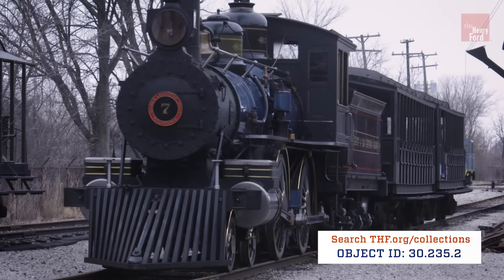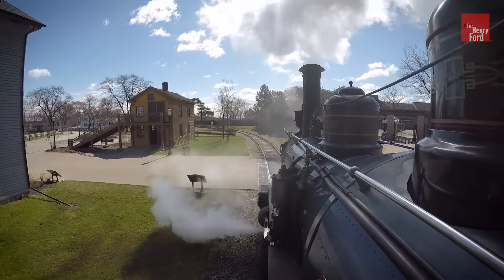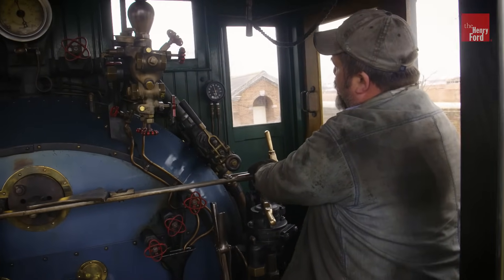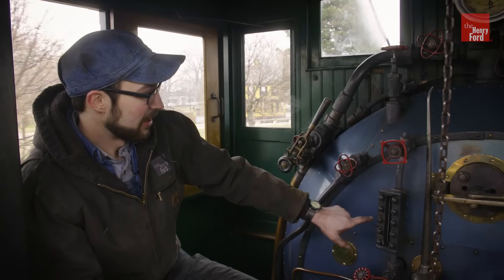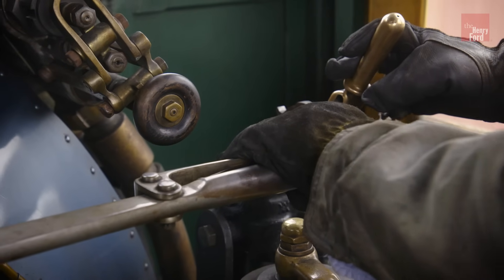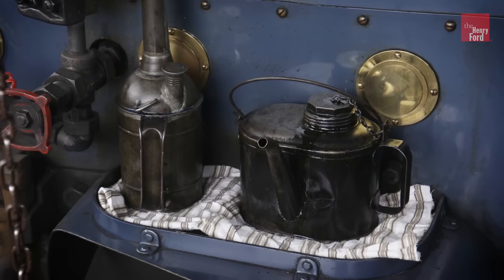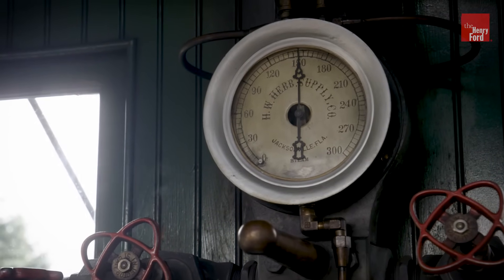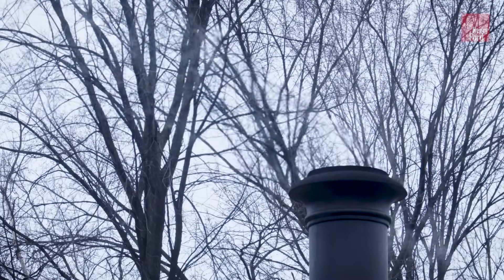How to Operate a Steam Locomotive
A step-by-step video on how to fire up a coal-burning steam locomotive. Railroad Mechanic Jacob Malbouef takes you inside the cab of the 1897 Baldwin for an up-close look at what it takes to make a trip around the Weiser Railroad.

This locomotive pulled passenger trains on the Detroit & Lima Northern Railway, a predecessor of the Detroit, Toledo & Ironton Railroad.

After Henry Ford purchased the DT&I in 1920, this engine was the first modified under his extensive plan for improvements to the line. Ford adopted the locomotive as his favorite and donated it to The Henry Ford in 1930.

Originally made by the Baldwin Locomotive Works of Philadelphia, Pennsylvania and rebuilt in the Ford Motor Company locomotive shop in Springwells (Dearborn), Michigan.

Each side of the tender is inscribed with DETROIT & LIMA NORTHERN RAILWAY. There is a round plate on the front of the locomotive that reads BALDWIN LOCOMOTIVE WORKS PHILADELPHIA.

Want to learn more about all of the locomotives of Greenfield Village?